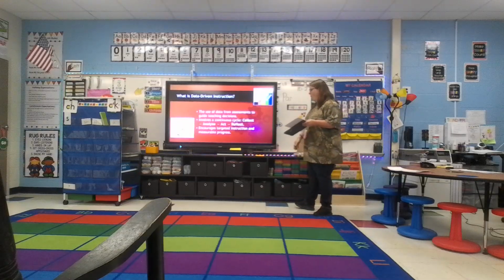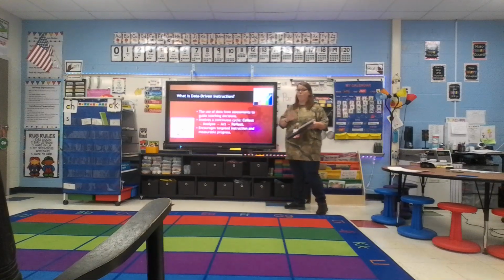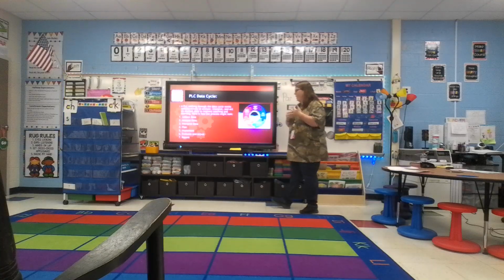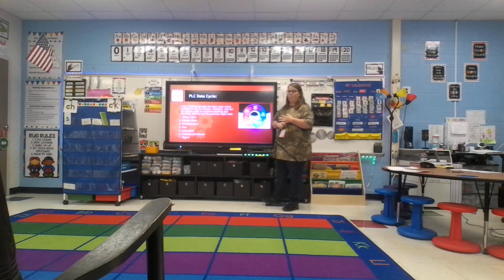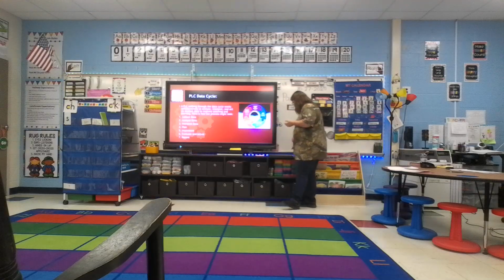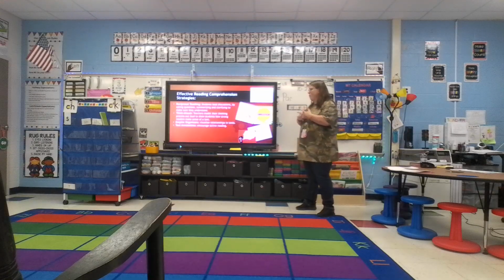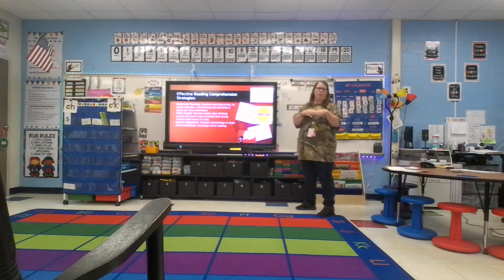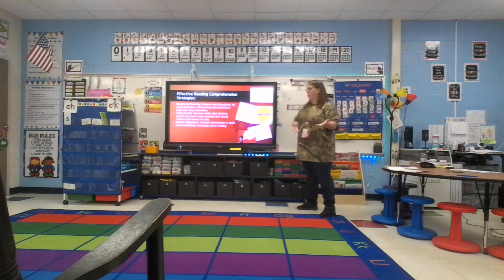WIN 20251027 09 08 53 Pro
Clinical Field Experience C: Professional Development Session Delivery Reflection